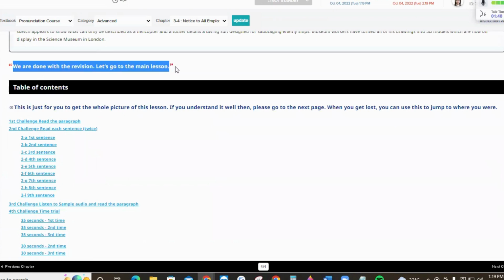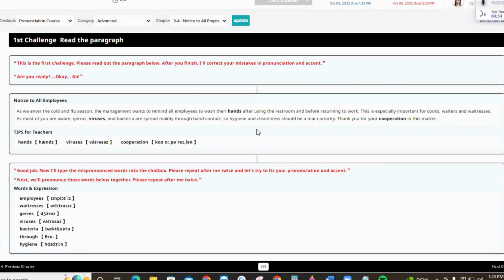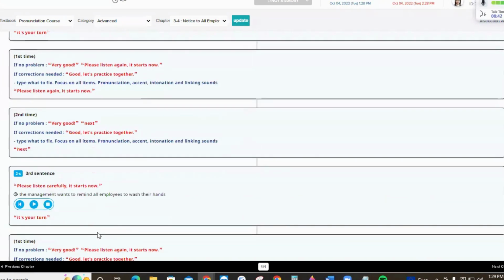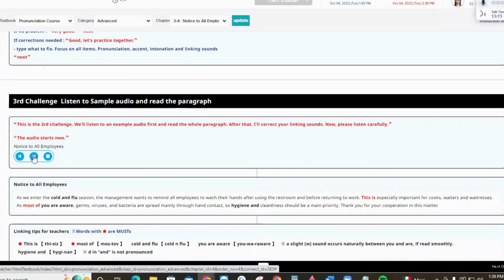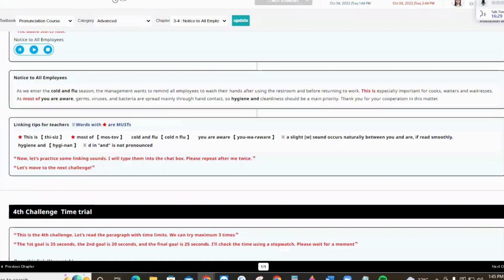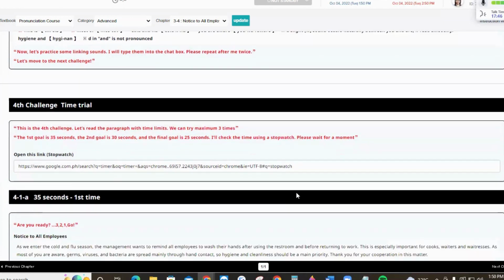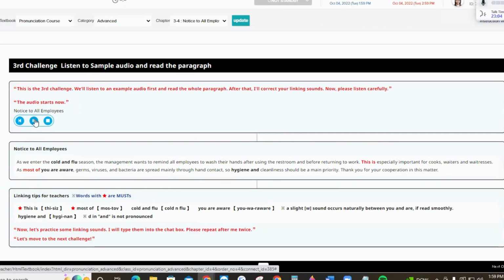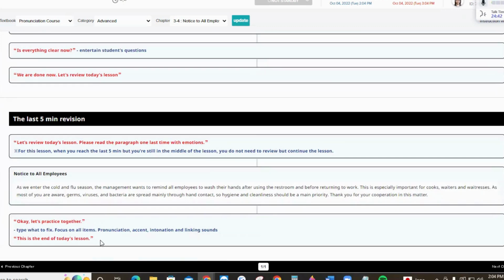How to conduct Pronunciation Textbook in Nativecamp?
Hi, teachers!
I hope this will help you a little most especially to those new teachers na hindi makawatch ng maayos kase nalalogout si account pag hindi naka standby.

For mock demo,